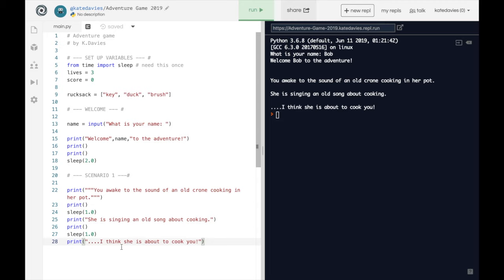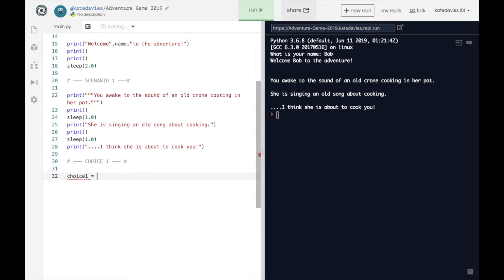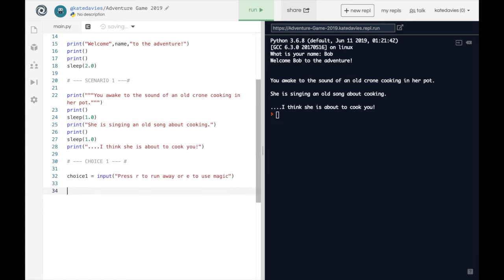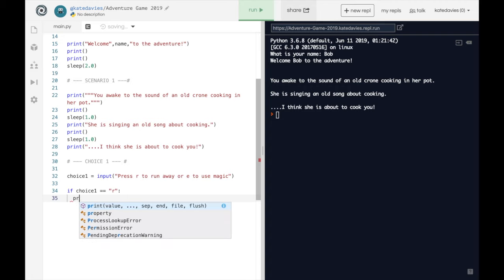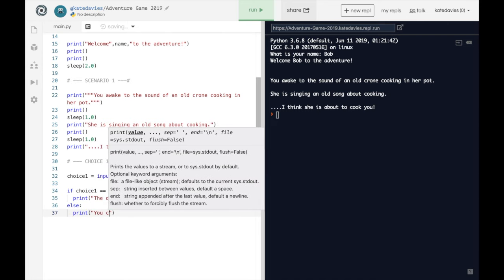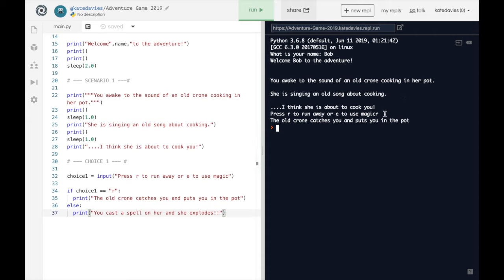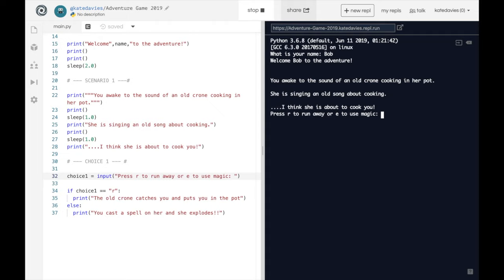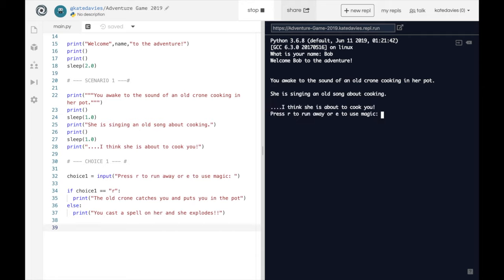3 - Python Text Adventure: IF and ELSE, simple decisions